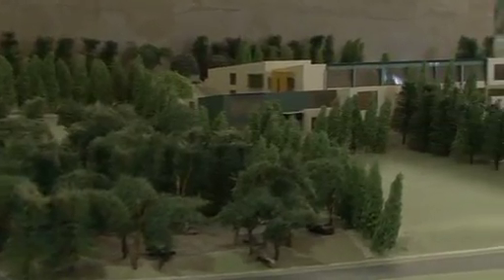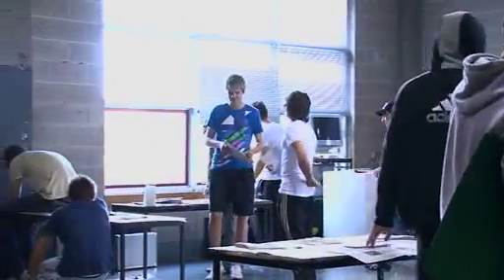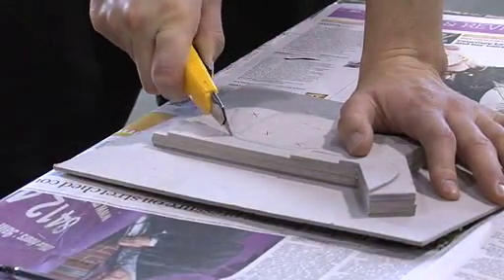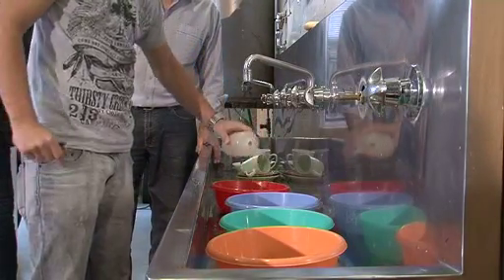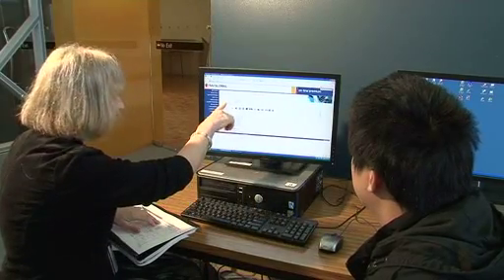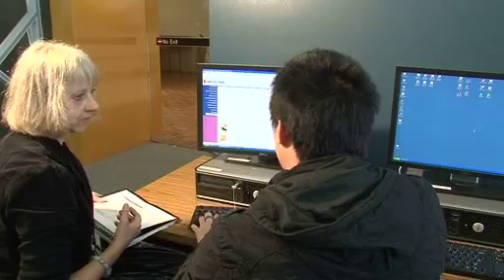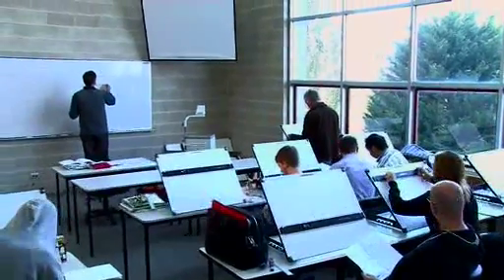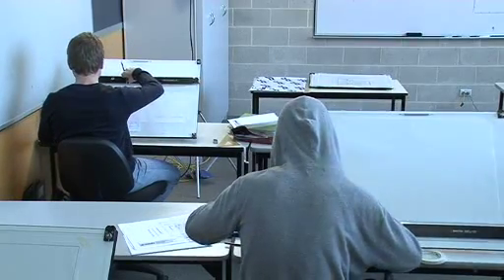NMIT - Building & Construction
NMIT's advanced building and construction courses offer a range of builders certificates and construction diplomas to meet the requirements of the building and construction industries in a variety of roles; builder, building surveyor, construction management, project management.